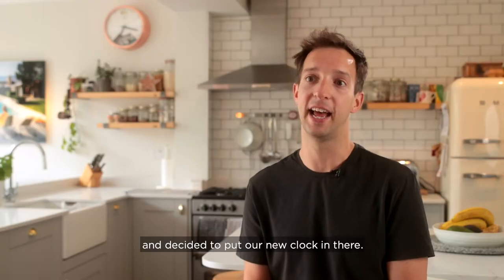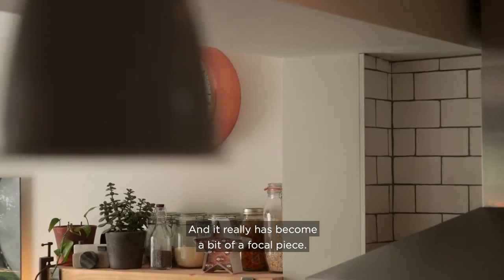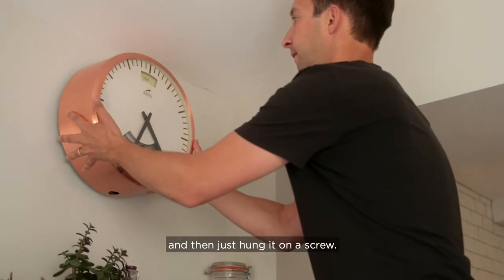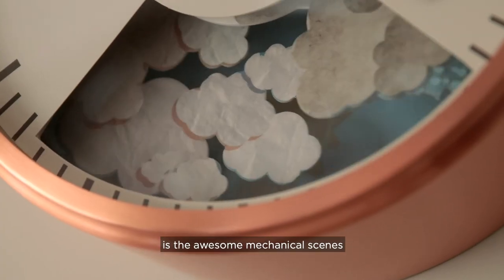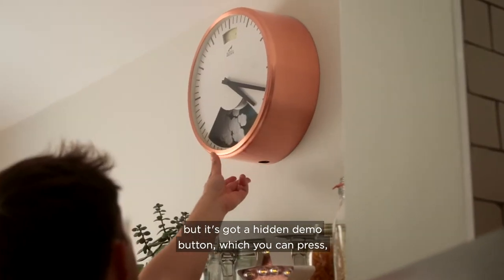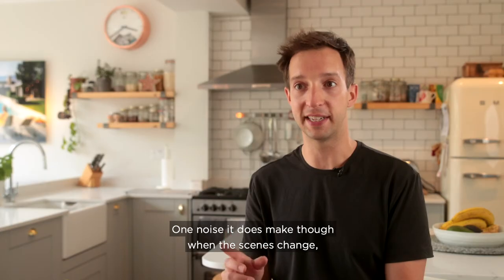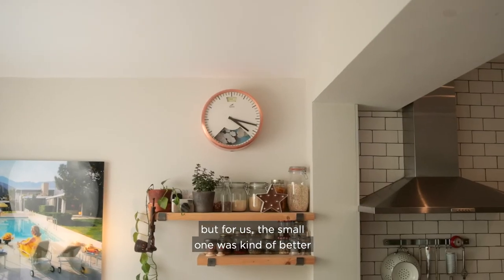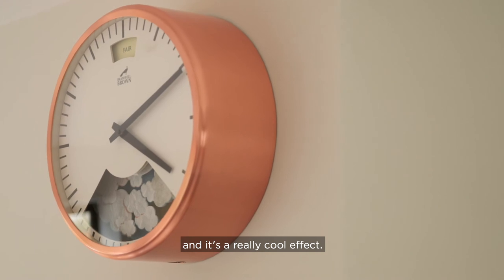An Interview with Bramwell Brown customer, James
Our Clocks are fantastic additions to any home. James explains where he hangs his clock, which clock in the Bramwell Brown range he chose, what he enjoys about it on a day to day basis, what it was like putting it on the wall and also a few other comments that Bramwell Brown customers may appreciate!